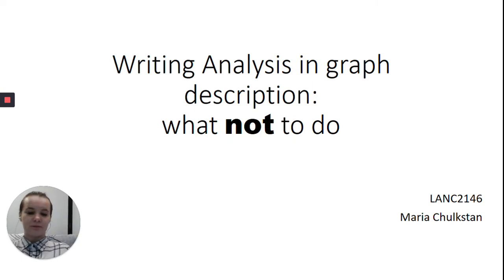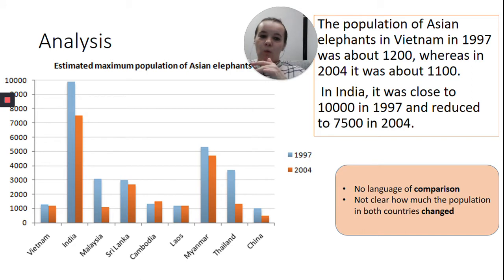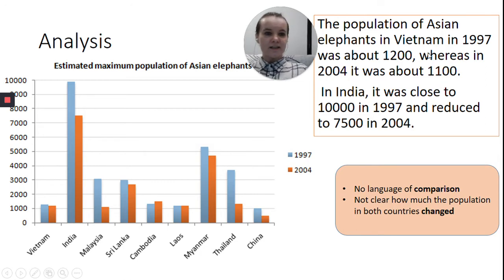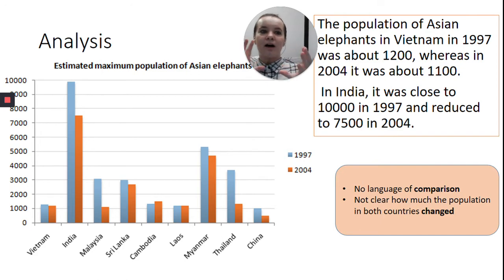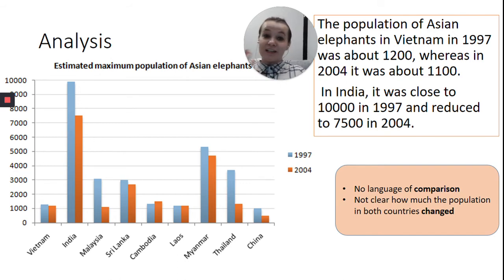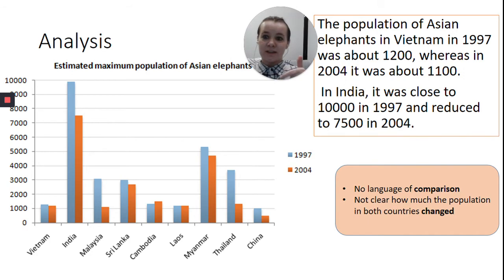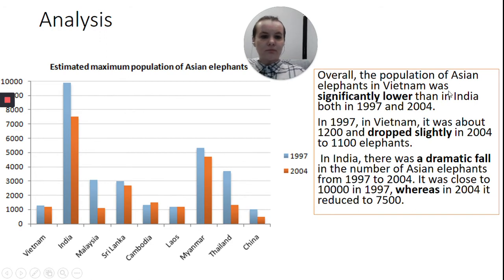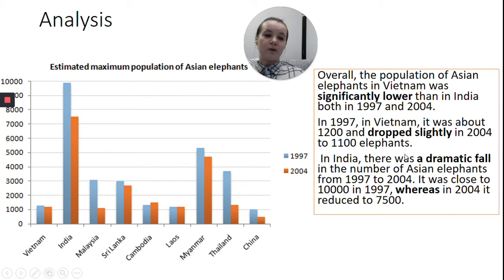How to improve your analysis part in graph description